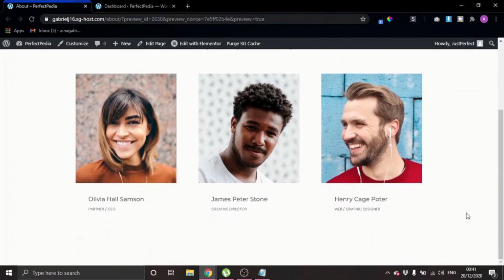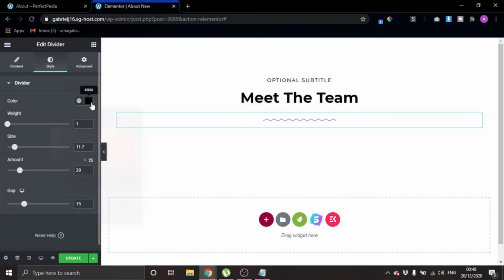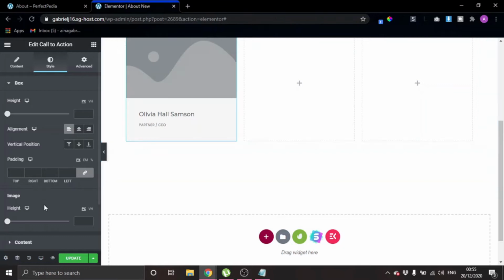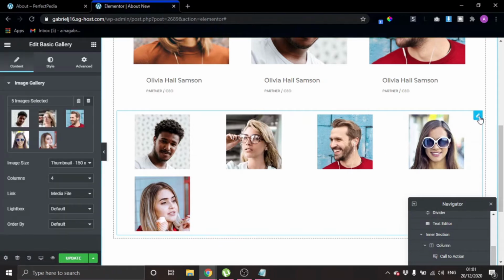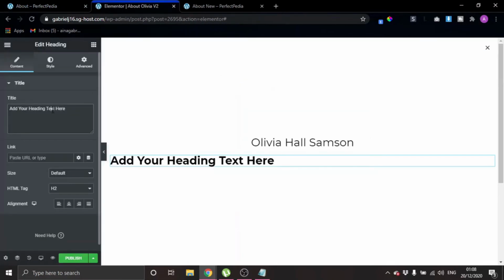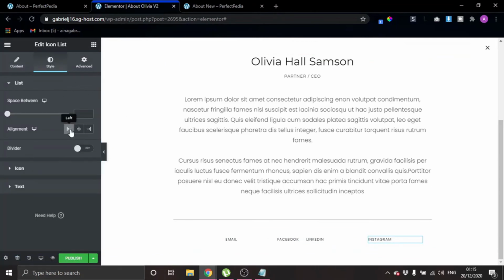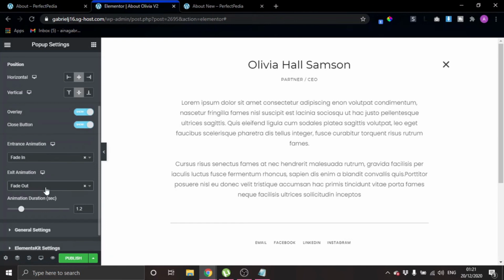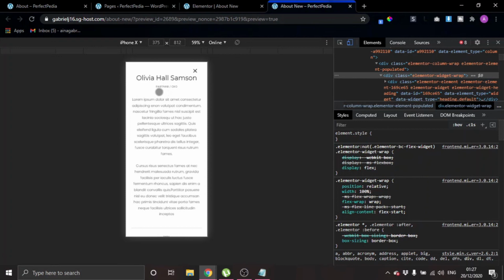How To Create Advanced Team Member Section Using Elementor Pro - Your Own Design With Popup Effect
Hey Guys!
In this video, I'm going to be showing you the easiest way to create a team member section without any stress nor complications.

I've always been looking and searching for a better way to show a little details about my team member without having to leave the team member section page, that's how I was about to brainstorm and come up with this idea.
Trust me, you're going to love this and you might end up using it on all of your website design project. All you need do is tweak the design a little and you're good to go.

So I'll be showing you how I designed the team member section from scratch and how I also designed the popup for each and every member of the team. Trust me, It is so easy and if you follow the step by step guide, you might not have to watch the video for the second time cause you'll get the full understanding.

Then feel free to make a comment if you need help on anything or just to appreciate me. It goes a long way :)

✅ You Can Get More Free Elementor Templates

✅ You Can Join The Facebook Group To Get More Template And Help

How To Create A Free Website From Start To Finish With Free Domain and Free Hosting